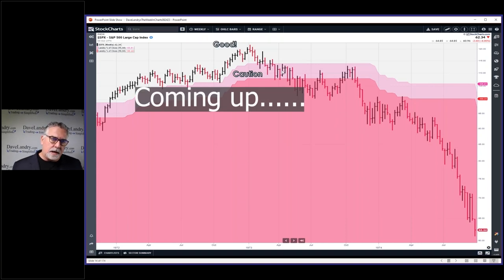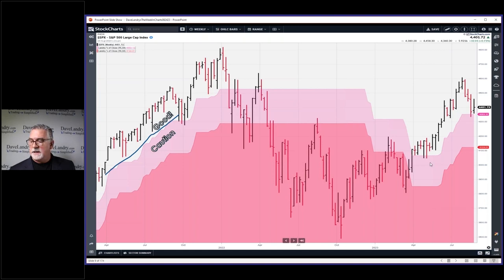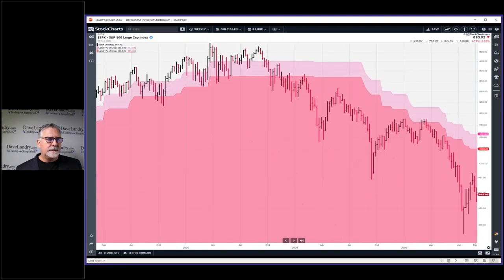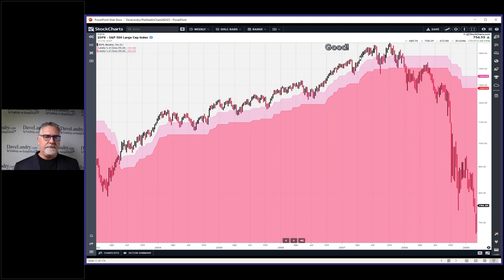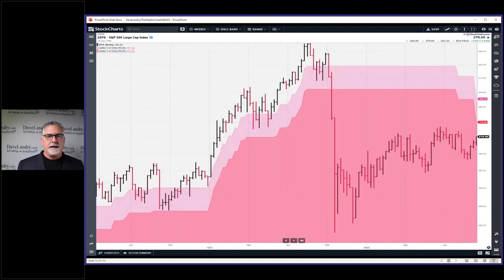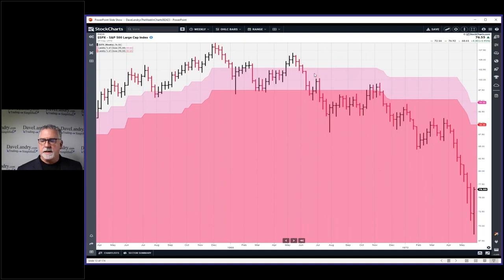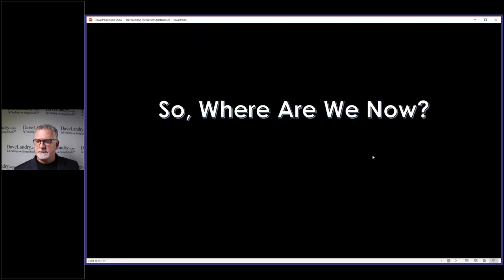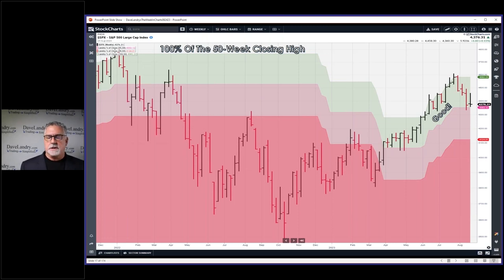A "New" Tool To Help Keep You On The Right Side Of The Market